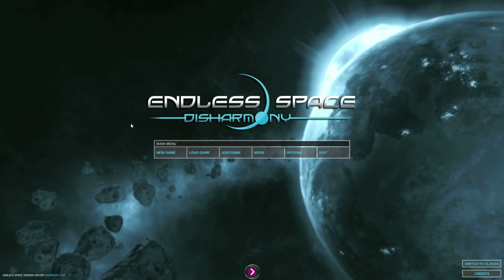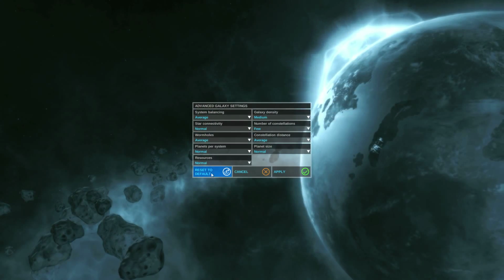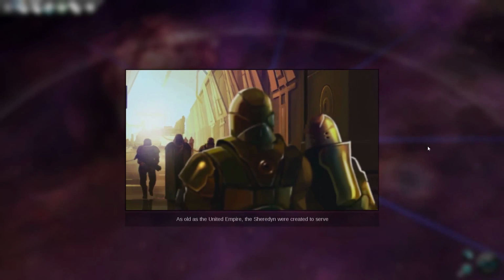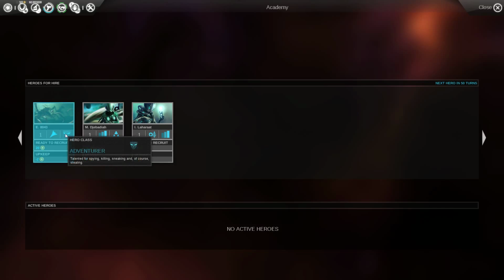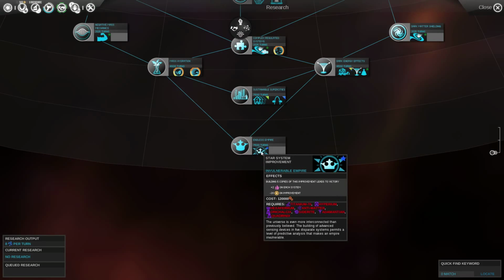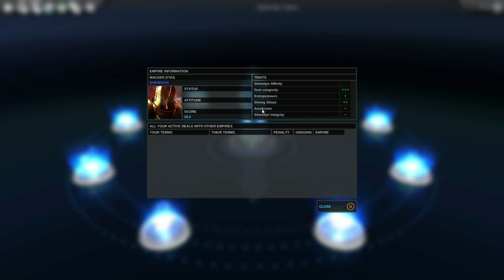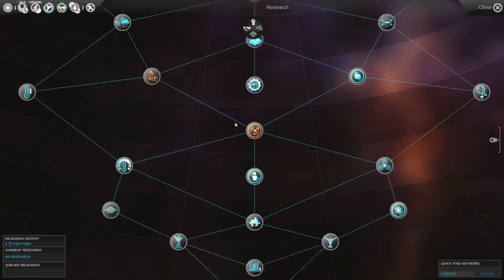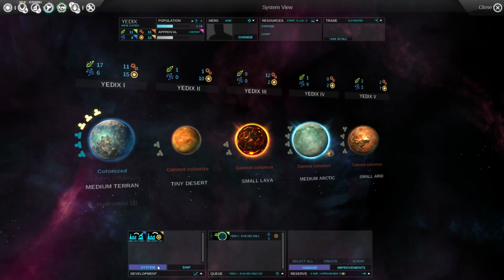Let's Play Endless Space Disharmony - Endless Sheredyn - Video 1 "Introduction" - Celtic Gamer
Let's Play of Endless Space Disharmony.  Played on hardest difficulty "Endless", largest map size with maximum opponents as the Sheredyn faction.  1080p video, maximum graphics settings.

Notes on this videos content
This Video is an introduction to my Let's Play and gives a lot of information about Endless Space and its new DLC Disharmony.

Links to my other Let's Play playlists starting videos

Endless Space links opened in new window below